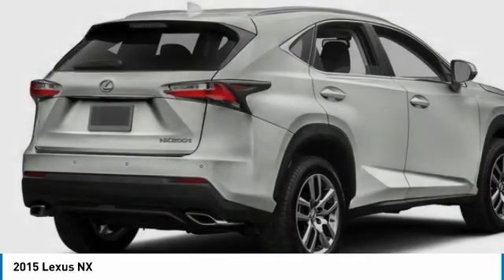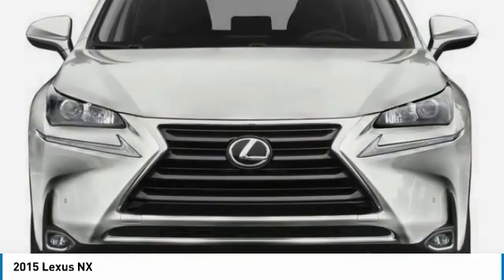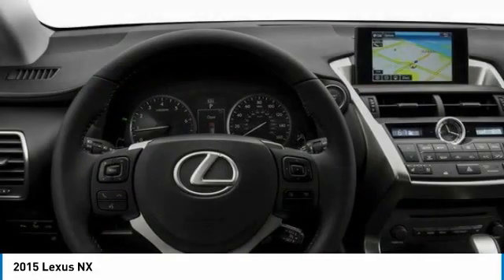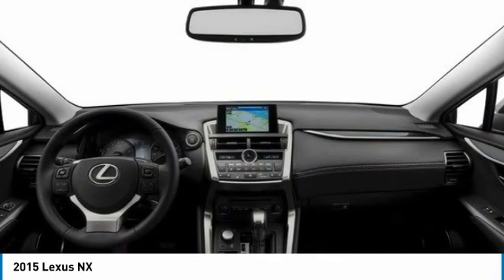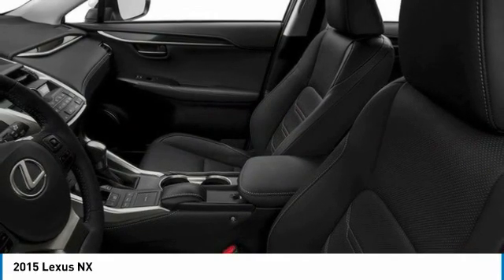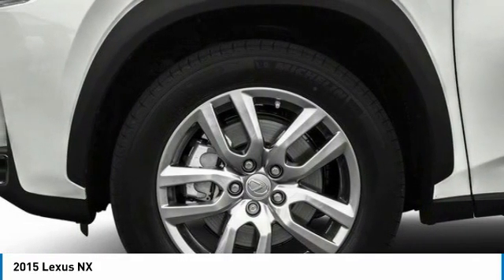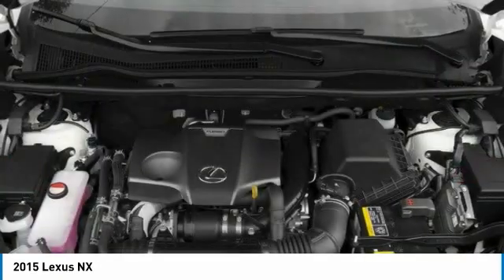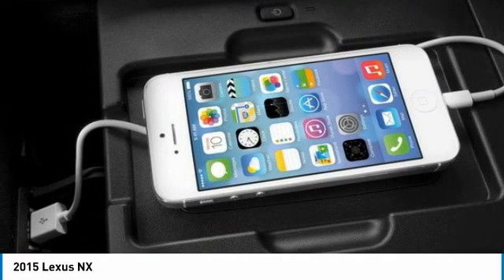2015 Lexus NX 43778A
2015 LEXUS NX Columbus, OH
Stock# 43778A

F-SPORT PACKAGE!!! NAVIGATION, POWER MOON ROOF, BACKUP CAMERA, BLUETOOTH, AUTOMATIC HEADLIGHTS, HEATED/COOLED SEATS, KEYLESS ACCESS WITH PUSH BUTTON START, BLIND SPOT MONITORS, 2 Additional Speakers, Active Sound Control, Aluminum Pedals & Foot Rest, Backup Guide Monitor, Black Carpeted Cargo Mat, Black Headliner, Black Rear Bumper Protector, Cargo Net, Driver's Seat Memory, Electrochromic Inside Rear-View Mirror w/Compass, F Sport Badging Side and Rear, F Sport Comfort Package, F SPORT Door Scuff Plates, F Sport Package w/AS Tires, F Sport Premium Package, Front & Rear Performance Rods, Front Fog & Driving Lamp, Heated Front Seats, Heated Perforated Leather Trimmed Steering Wheel, High Clearance Lamp, HomeLink Universal Transceiver, Key Gloves w/F SPORT Logo, Lexus Enform App Suite, Lexus Enform Destination Services, Lexus Enform Remote, Lexus Insider, Metallic Trim, Navigation System, Navigation System Package, Perforated Leather Trimmed Steering Wheel, Power Steering Column, Power Tilt & Slide Moonroof/Sunroof, Preferred Package, SD Navigation System, Sport Tuned Suspension, Turbo Boost Gauge and G-Meter, Unique Front Bumper w/Mesh Grille Insert, Unique Gear Shift, US Telematics w/Remote Mayday System, Wheels: 18 x 7.5J. Obsidian AWD Automatic 2.0L 16V DOHC 2015 Lexus NX 200t F Sport

Awards:
* 2015 KBB.com Best Resale Value Awards ** COMPLIMENTARY CAR WASHES AND SERVICE LOANERS ** 15 CONSECUTIVE YEARS LEXUS ELITE AWARD WINNER ** CARS.COM 5 STAR DEALER ** FAMILY OWNED AND OPERATED SINCE 1947 ** CALL TODAY!!!